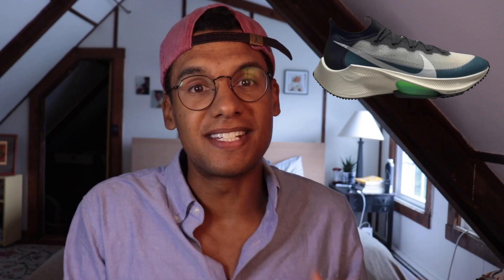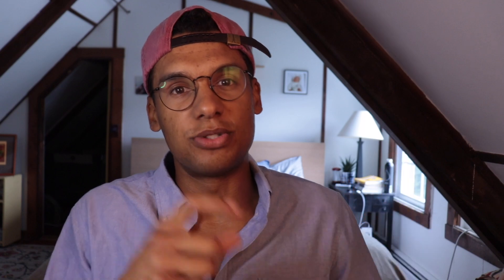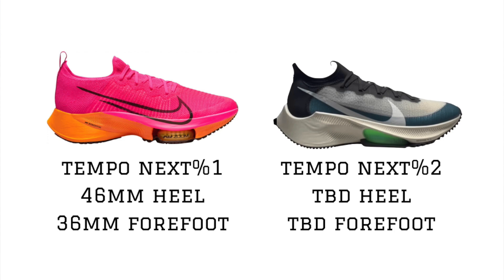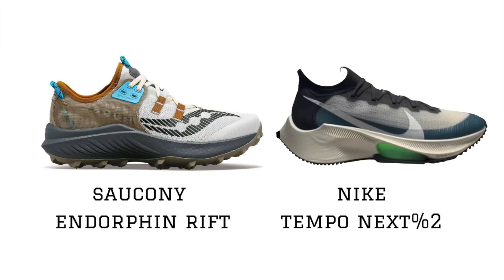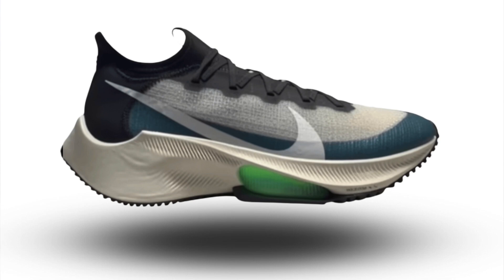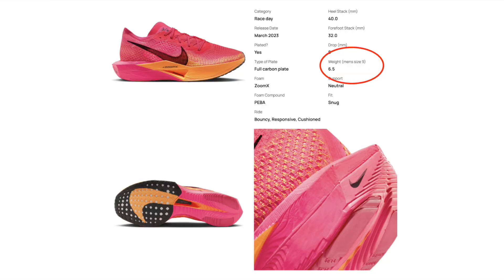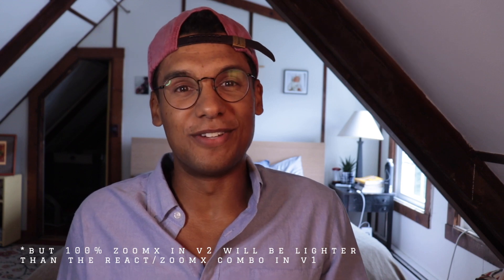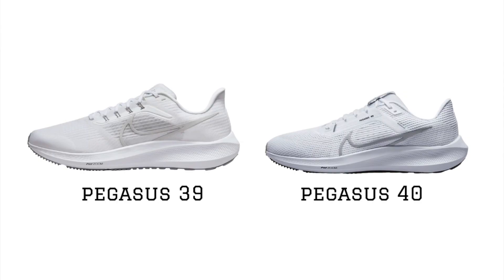Nike Tempo Next% 2 Preview | The OG Super Trainer Is Back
Pictures leaked of the Nike Tempo Next%, the second iteration of Nike's training companion to the Alphafly. It looks like they've moved the Zoom Air unit to the midsole, added more rubber for durability and made the midsole 100% ZoomX. Will the Tempo Next% 2 help Nike reclaim some of the ground its lost to Asics and Saucony recently? Let's get into it.

0:22 - Overview
1:36 - Midsole
3:54 - Upper
4:37 - Outsole
5:30 - Weight
6:27 - My Thoughts on Its Market Positioning